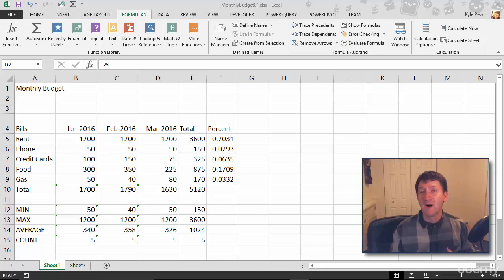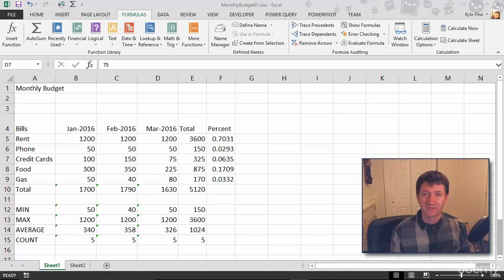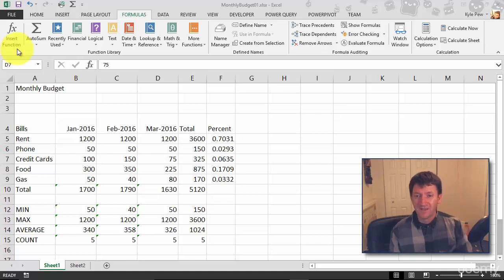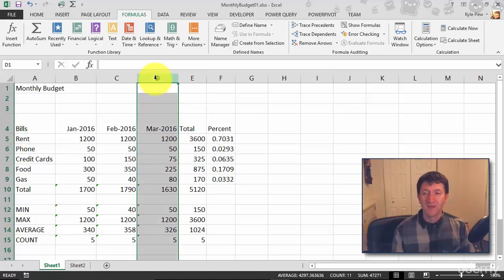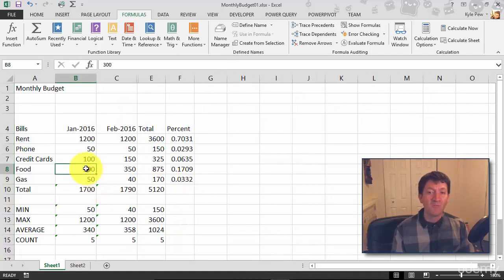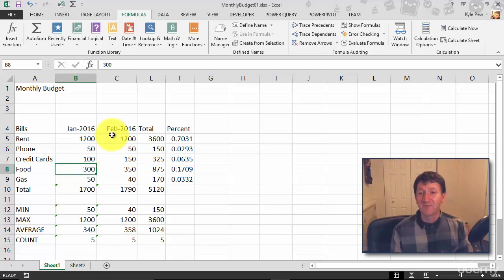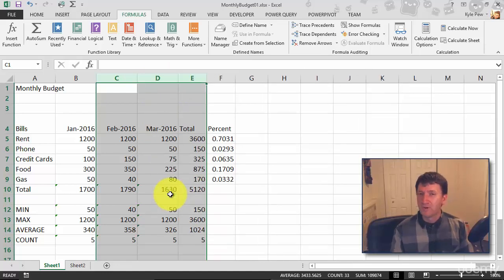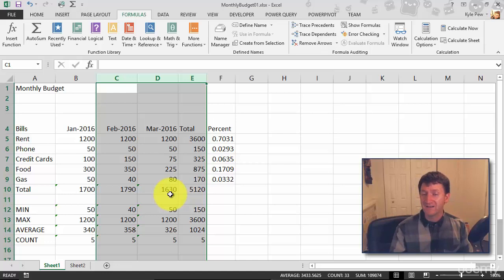Microsoft Excel - Excel from Beginner to Advanced: Hiding And Unhiding Excel Rows And Columns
Hello viewers!

This is Episode 4 of Microsoft Excel Udemy Course -- Microsoft Excel 101 -- Modifying An Excel Worksheet - Hiding And Unhiding Excel Rows And Columns.

1. Microsoft Excel 101 - An Introduction to Excel
2. Microsoft Excel 102 - Intermediate Level Excel
3. Microsoft Excel 103 - Advanced Level Excel
4. Master Microsoft Excel Macros and VBA in 6 Simple Projects

1. Creating effective spreadsheets
2.Managing large sets of data
3. Mastering the use of some of Excel's most popular and highly sought after functions (SUM, VLOOKUP, IF, AVERAGE, INDEX/MATCH and many more...)
4. Create dynamic report with Excel PivotTables
5. Unlock the power and versatility of Microsoft Excel's Add-In, PowerPivot
6. Audit Excel Worksheet formulas to ensure clean formulas
7. Automate your day to day Excel tasks by mastering the power of Macros and VBA